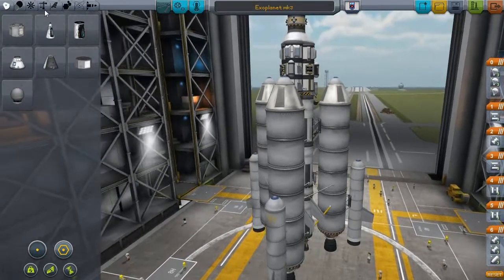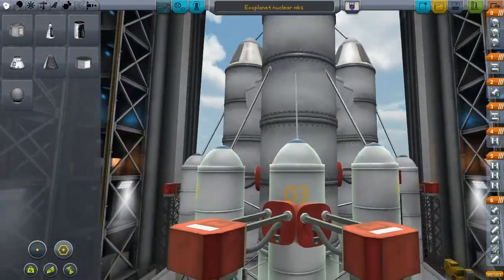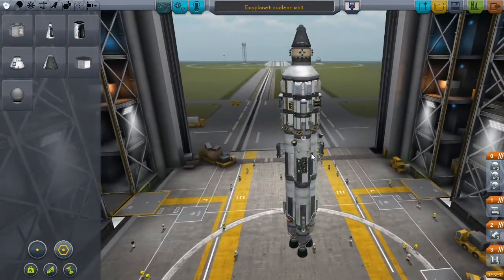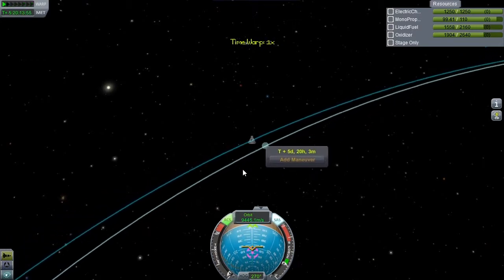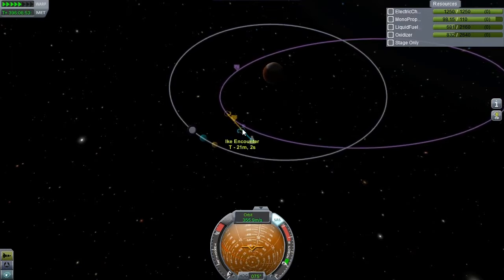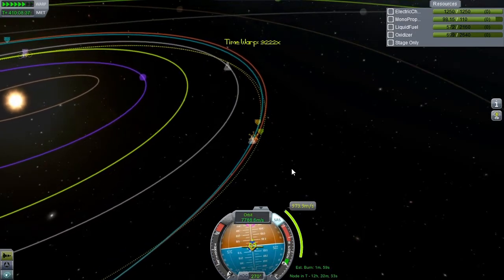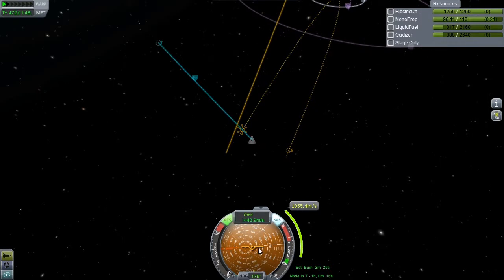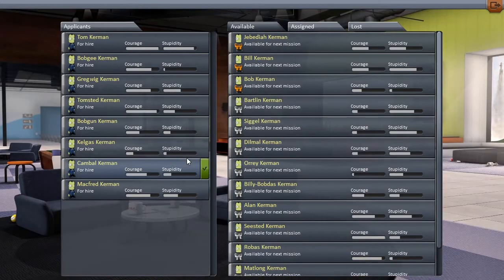Let's Play Kerbal Space Program - 3. Back to Duna and back?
We've gone nuclear and it's time to try for Duna again. Can we make it there and back this time?